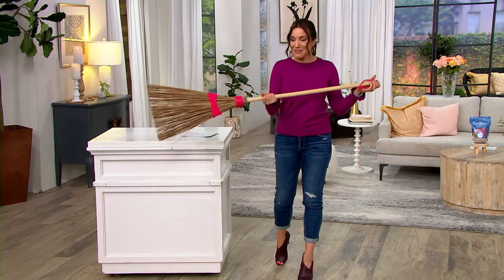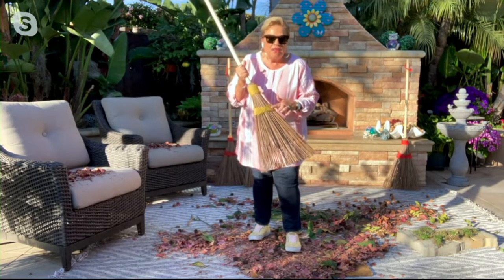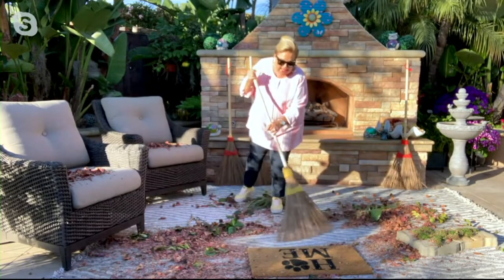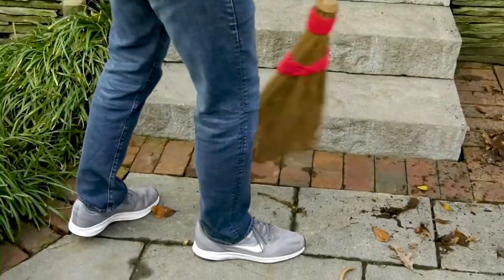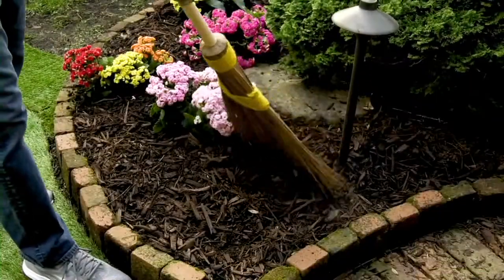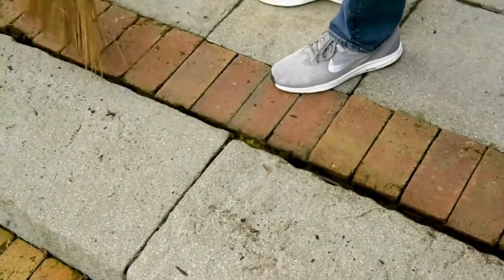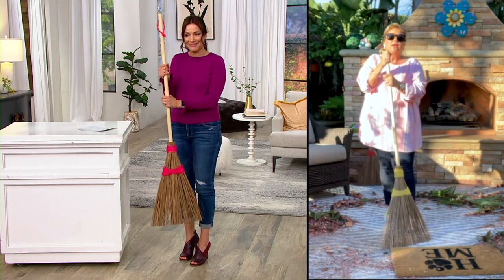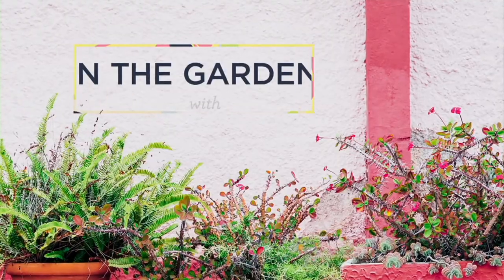Ultimate Innovations Outdoor Coconut Palms Garden Broom on QVC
Ultimate Innovations Outdoor Coconut Palms Garden Broom

Works like a broom, acts like a rake. Clean up outdoor debris quickly and easily with this year-round-use garden broom. Sweep your deck, driveway, or patio. Spread mulch or sand. Level up the look of your lawn. Keep it handy -- this coconut palms garden broom helps keep your home looking its best. From Ultimate Innovations.